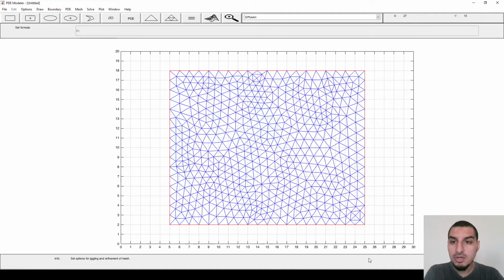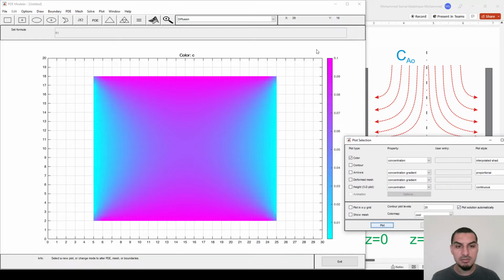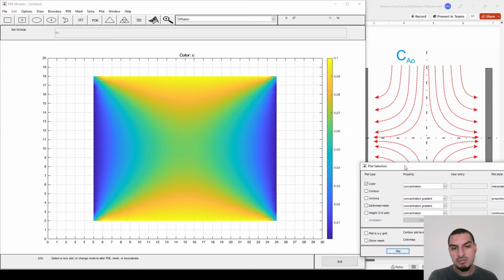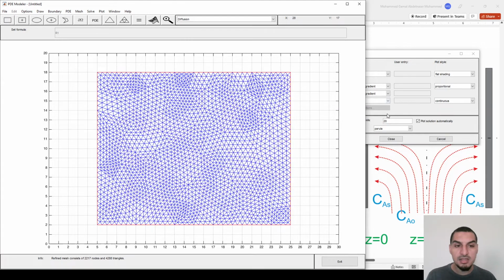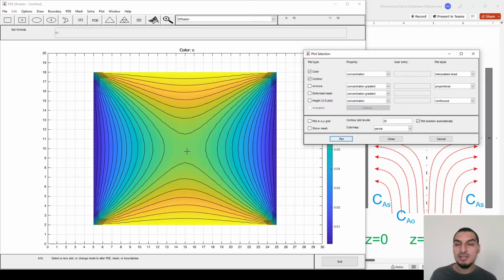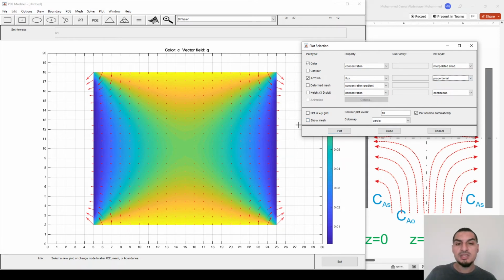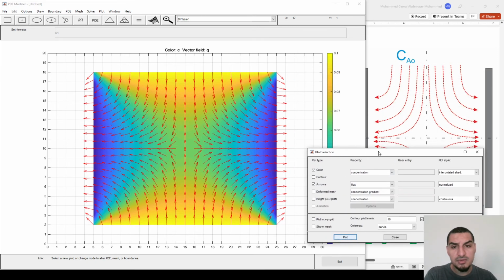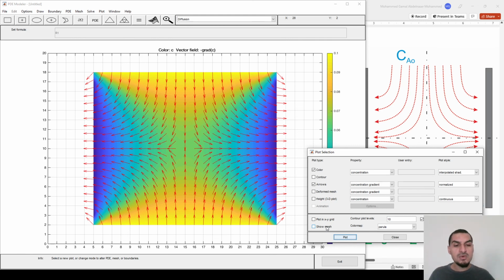Introduction to Matlab in English | 66 | Matlab PDE modeler - Solving PDE 1